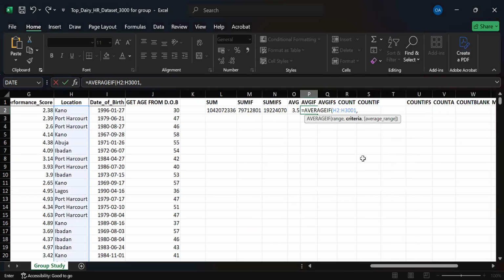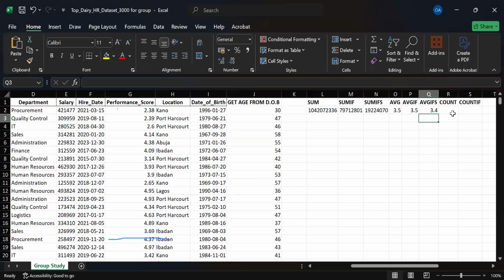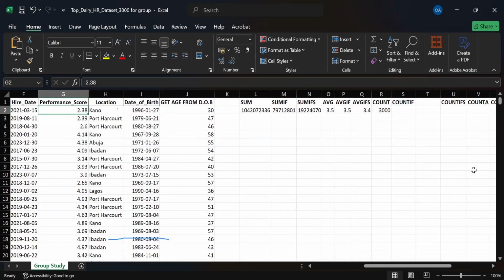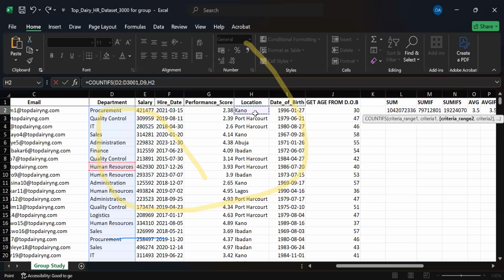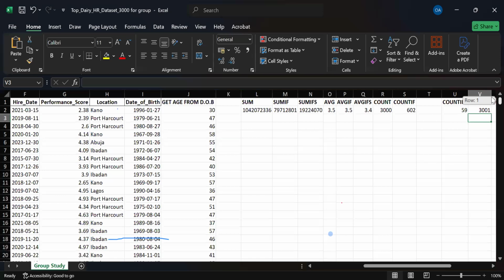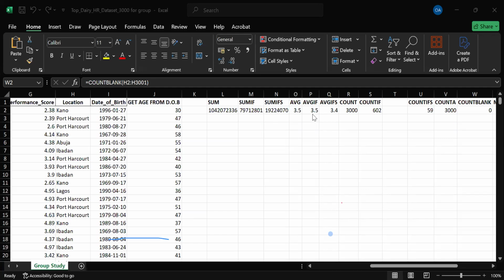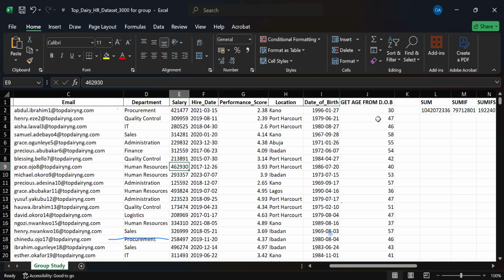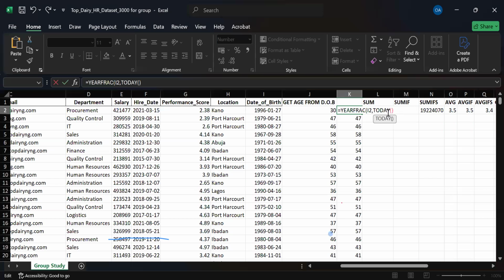Aggregate Functions Part 2 in Excel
Excel made easy: Learn aggregate functions in Excel.